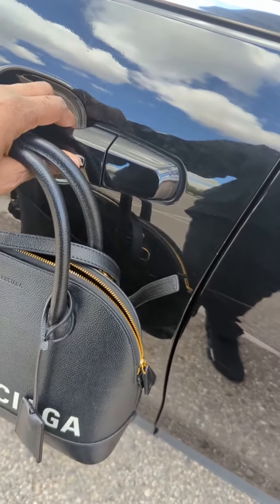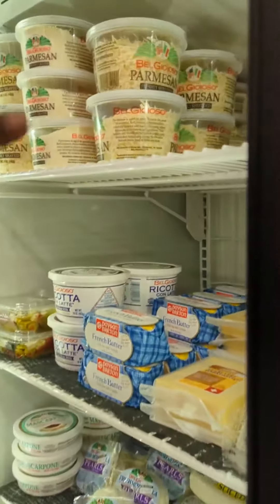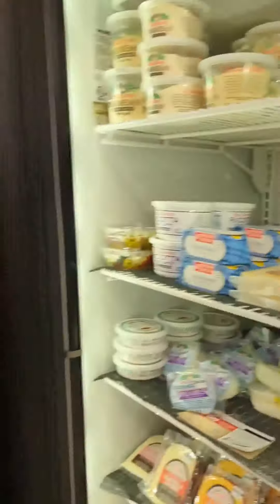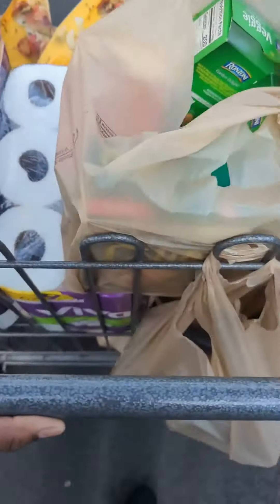Only the Essentials x FOG